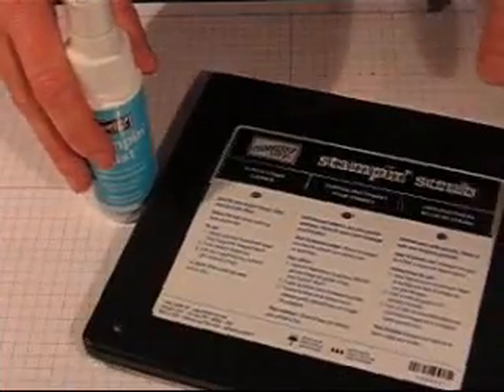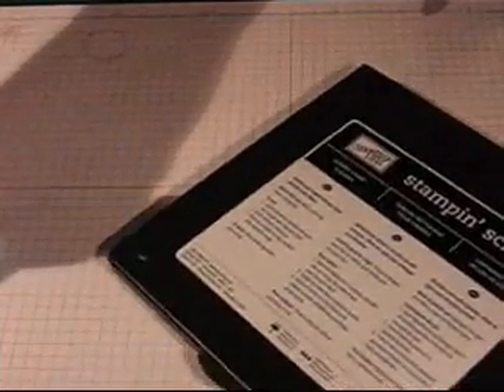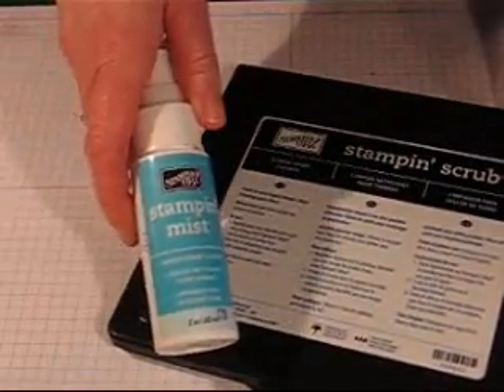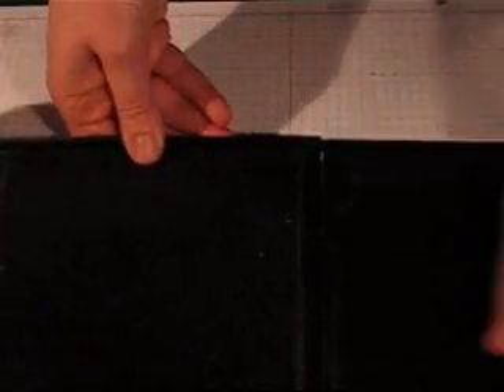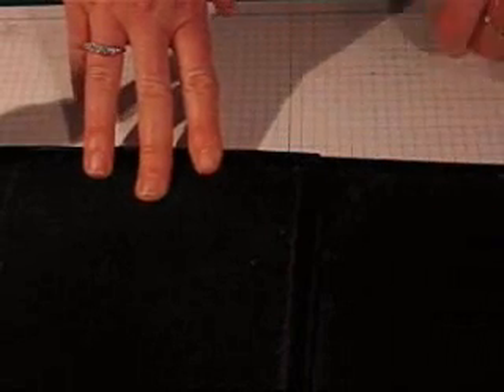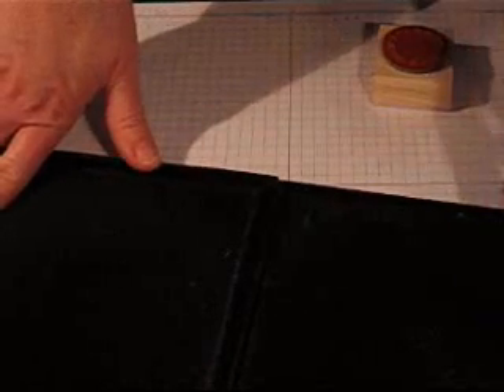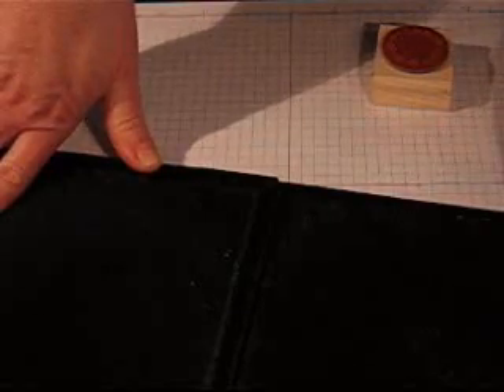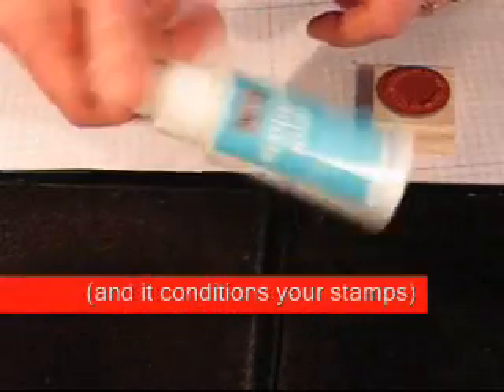How to Use the stampin' scrub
for more tips on cooking and crafts!

Here's a quick demo of the stampin' scrub stamp cleaning pad from Stampin' Up...an easy way to clean your rubber stamps and keep them in tip-top condition.